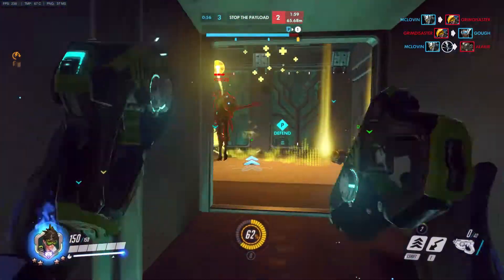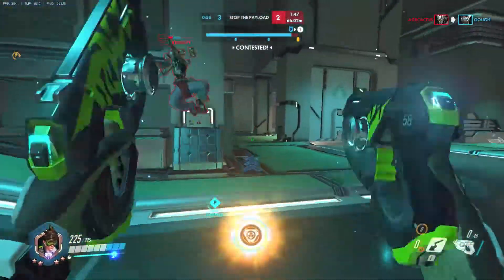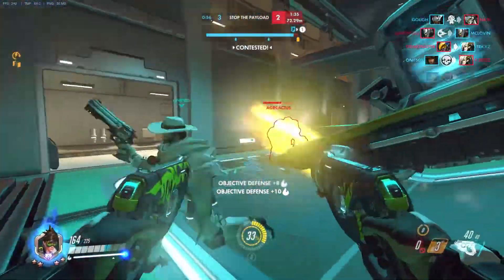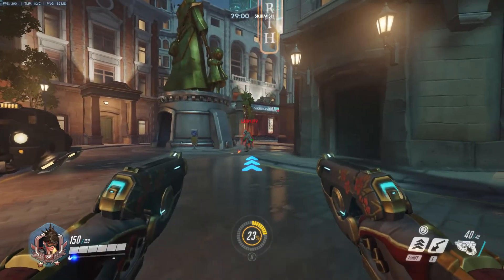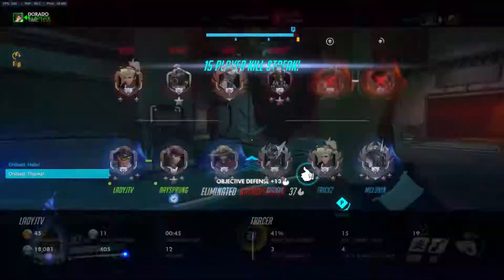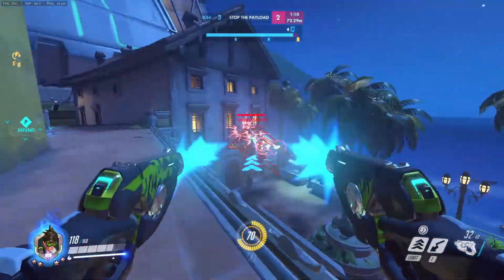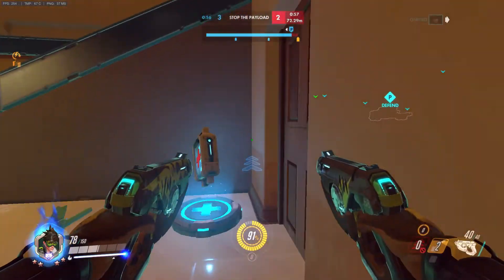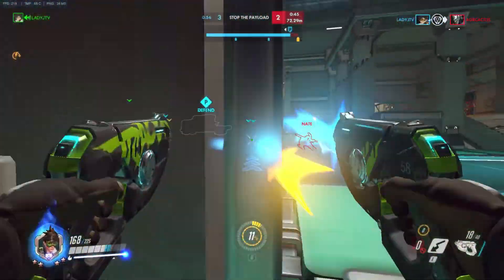Guilte Guilde 9: Tracer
Guilte discusses some basic tips for playing Tracer